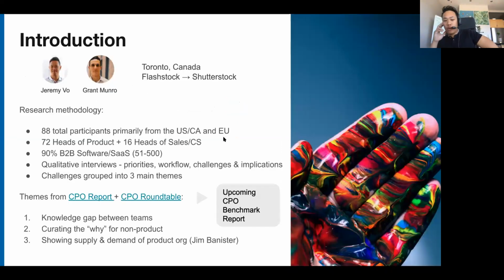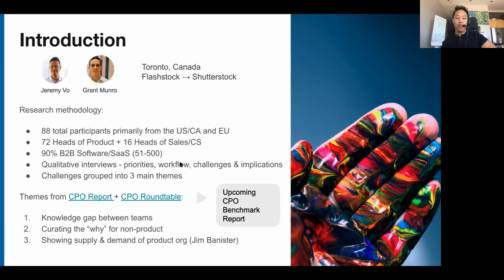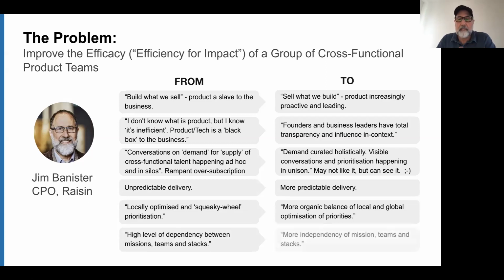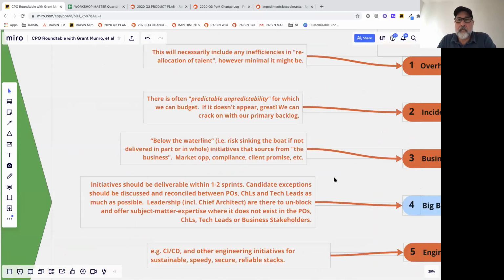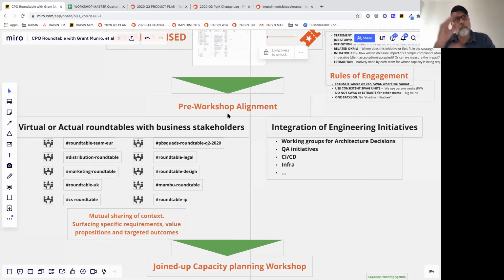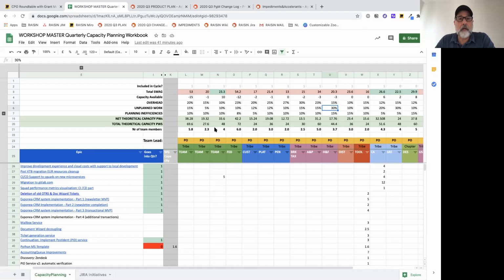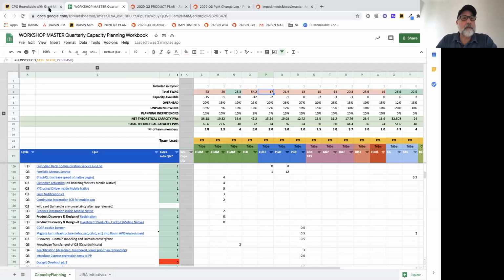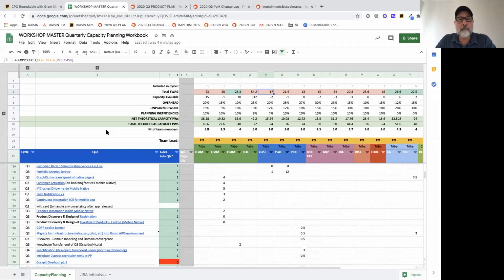CPO Capacity Planning Workshop - Aug 12, 2020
2 instructions:
1. Copy the first one into their own dupe before playing around and Editing
2. Post comments/questions in the MASTER so others might see the bread-crumbs